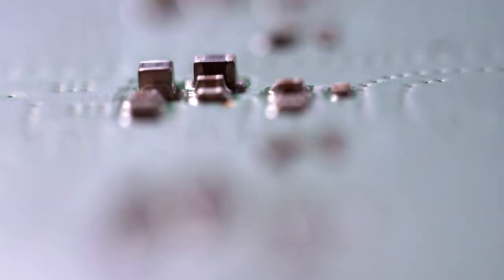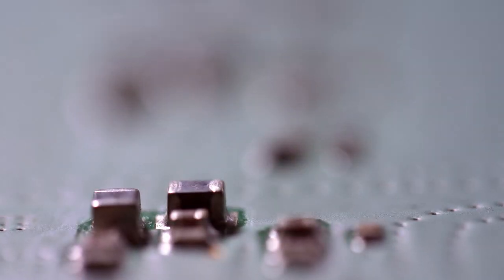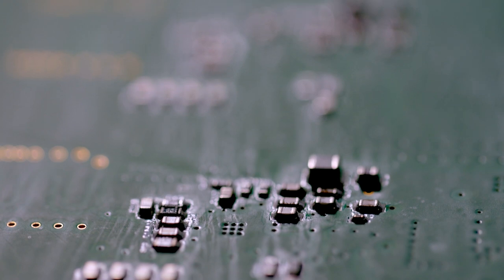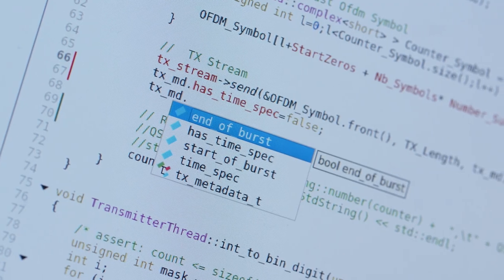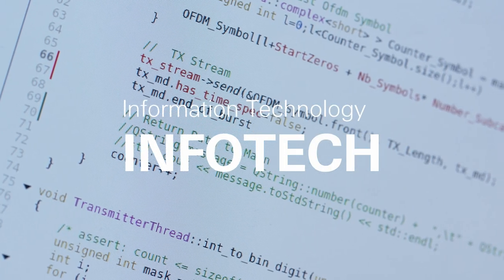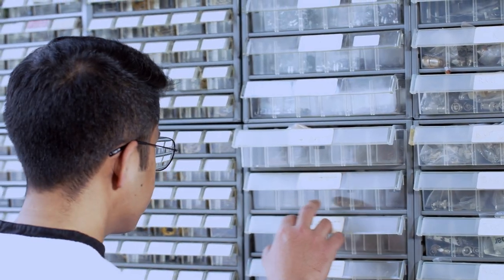The Master’s program INFOTECH at the University of Stuttgart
INFOTECH (Information Technology): What is special about this program? Students of the international English speaking Master’s program INFOTECH at the University of Stuttgart explain why they chose Stuttgart.
INFOTECH (Information Technology): Was ist das Besondere an dem Studiengang? Studierende des internationalen englischsprachigen Master-Studiengangs INFOTECH an der Universität Stuttgart erzählen, warum sie sich für Stuttgart entschieden haben.